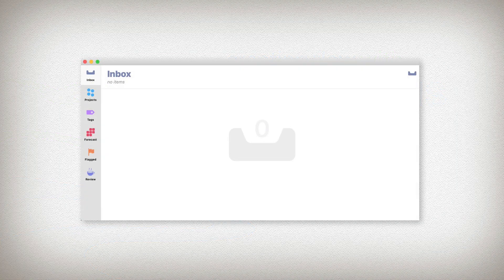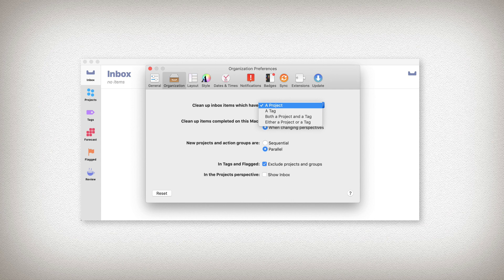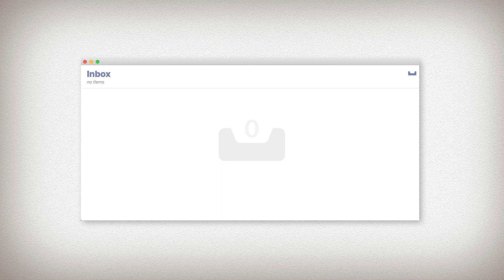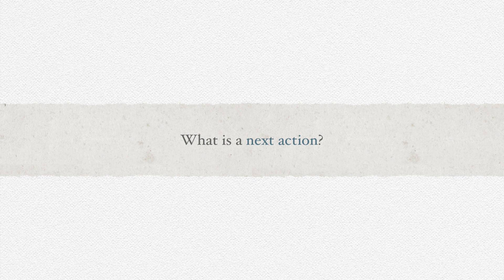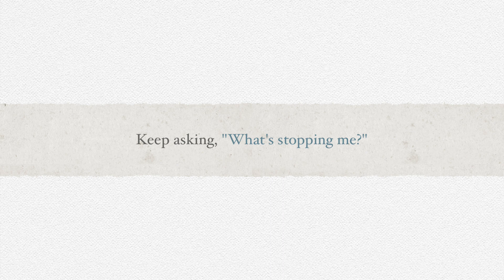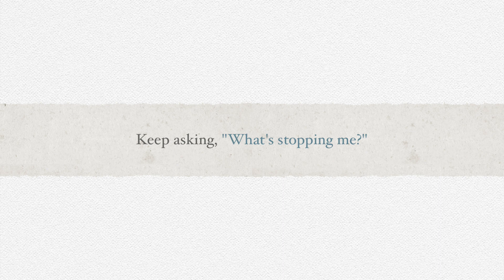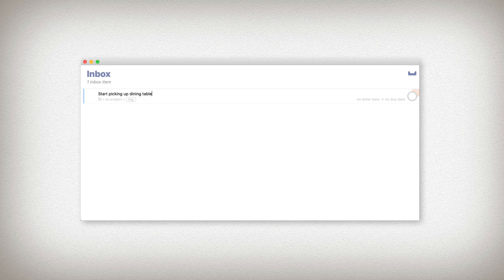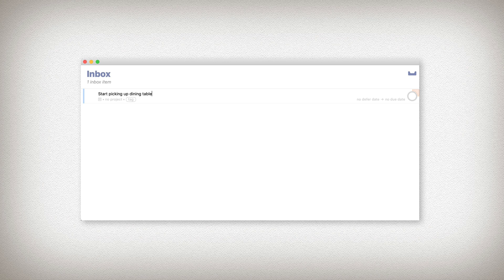OmniFocus Basics [2/7] - Approaching the Inbox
An Inbox can help us clear our mind so we can focus on the now. But it doesn't have to only be a place where we dump thoughts.

We can also use an Inbox to actively frame what we want to do.  The better we consider our work, the better we can focus and hopefully get to the places we want to go.

For more details about using the power tool of OmniFocus and start getting on top of your work, check out